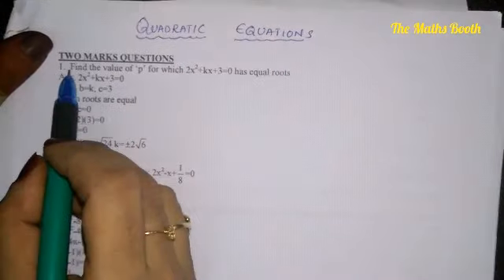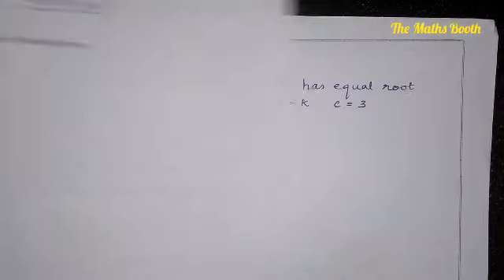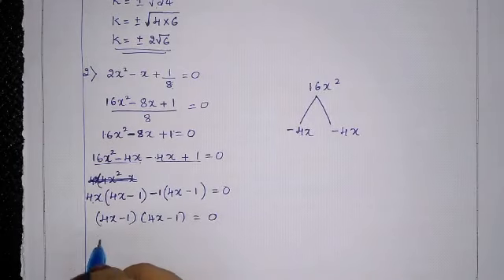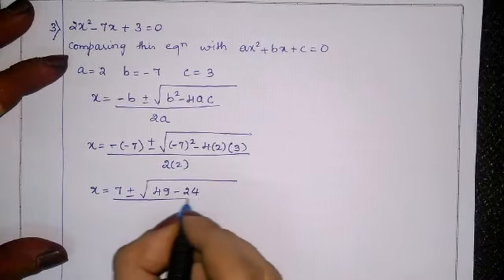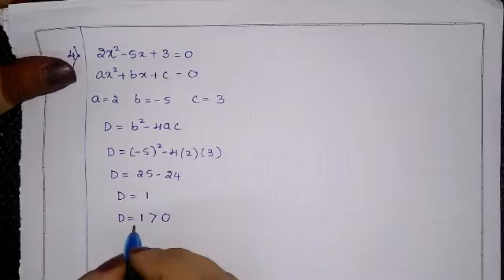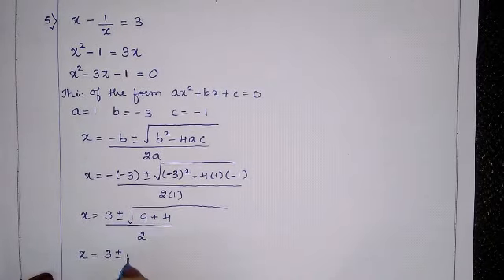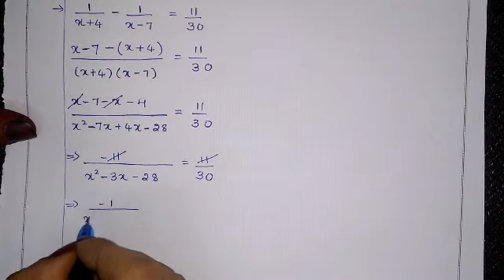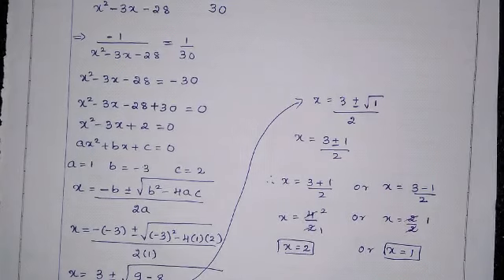SSLC MATHS-2021 QUADRATIC EQUATIONS (PART-2) IMPORTANT PROBLEMS FROM DEPARTMENT N PREVIOUS PARERS